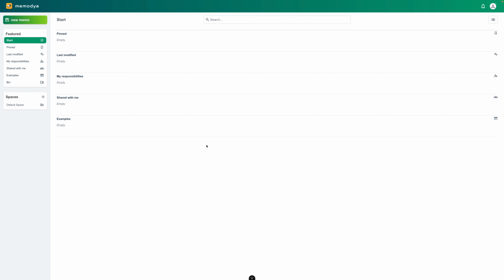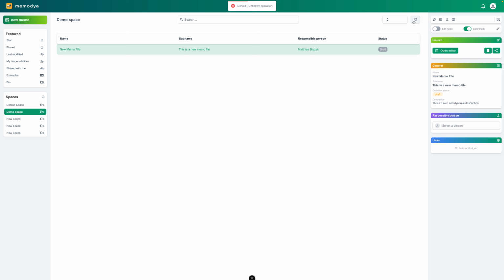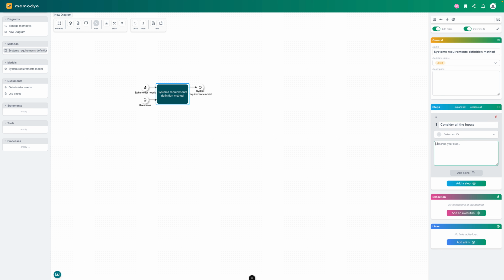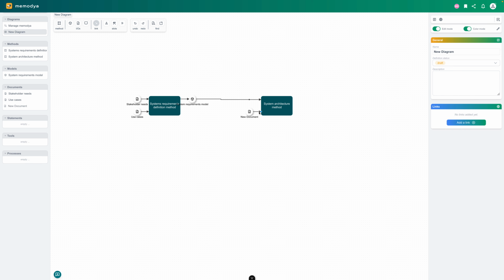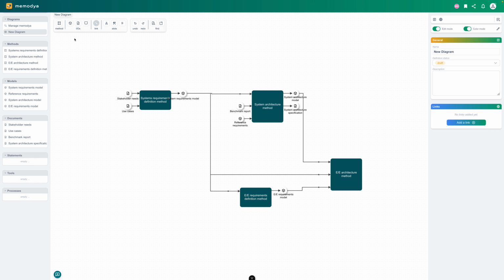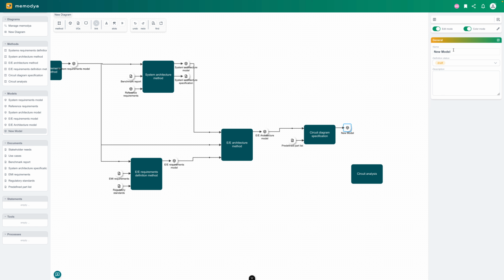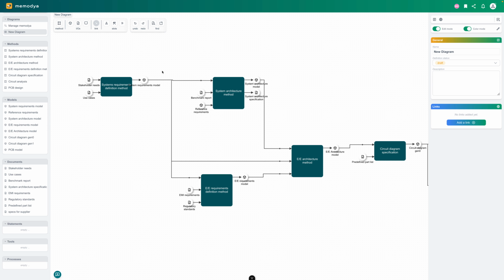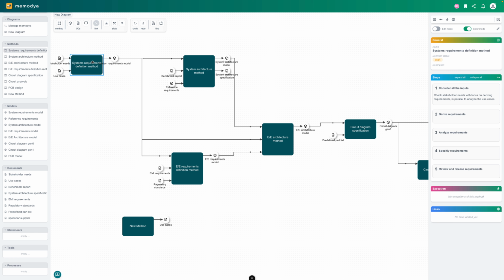memodya Preview Early Access 09-2025 // Development status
This is the preview of the upcoming early access version of our model-based method modeling tool memodya.